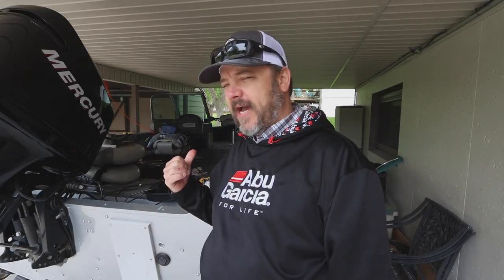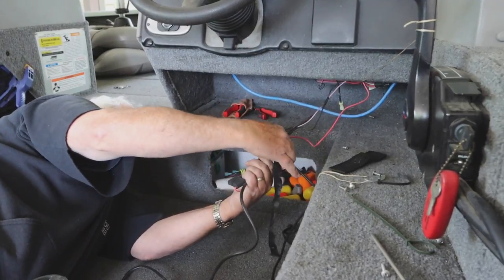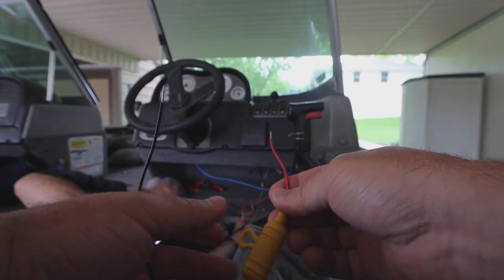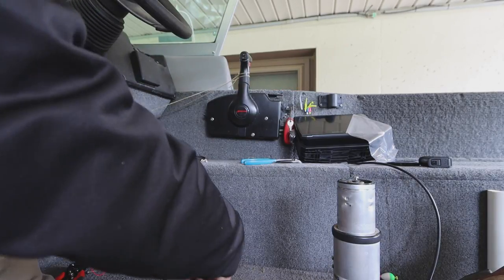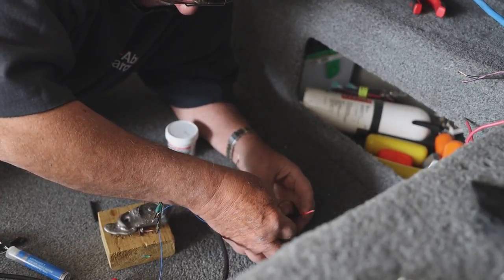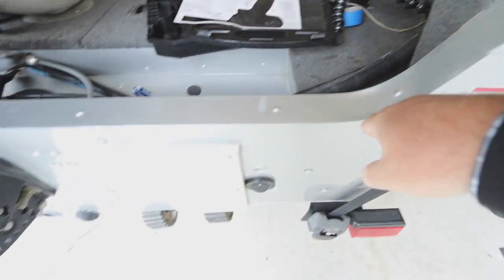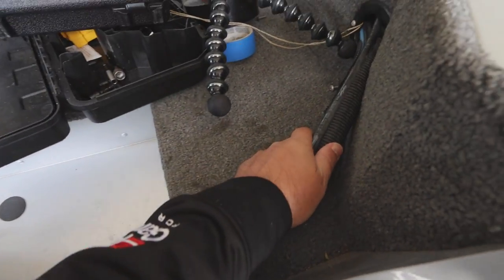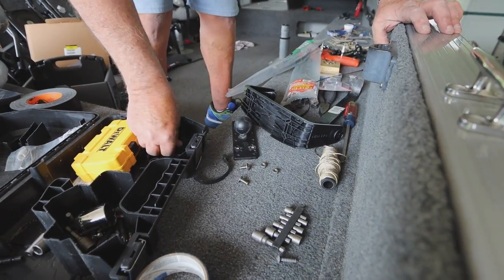How To Install Your New Garmin ECHOMAP - ECHOMAP UHD / GPSMAP / LIVESCOPE Fish Finder on a Boat!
How To Install Your New Garmin ECHOMAP / GPSMAP / LIVESCOPE Detailed Install

Everything you need to know about installing your new Garmin!

How To Install Your New Garmin ECHOMAP - ECHOMAP UHD / GPSMAP / LIVESCOPE

For Product Test/Review Inquiry or Collaborations

g4 outdoors
g4
outdoors
fishing
bass fishing
crappie
bass
crappie fishing
catfish
catfishing
smithville
smithville lake
missouri fishing
garmin livescope
livescope
fishon
how to
whats the best
best fishing
shield
m&p shield
funny fishing
fishing music
fishing songs